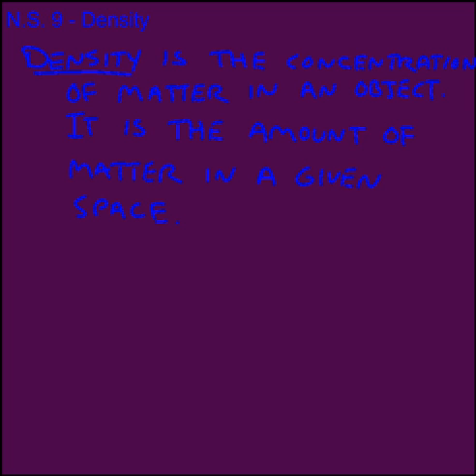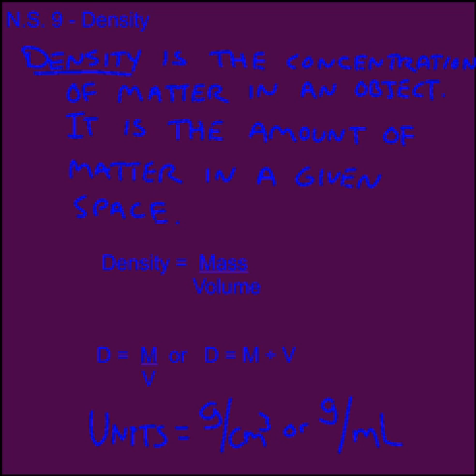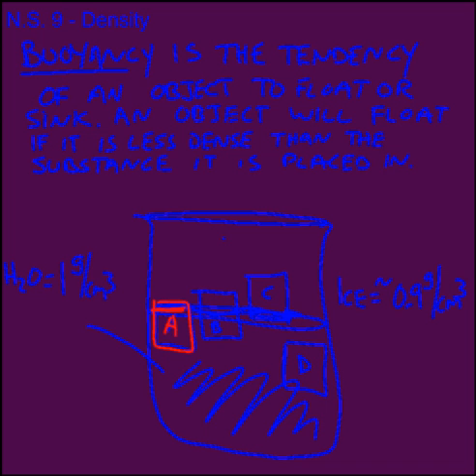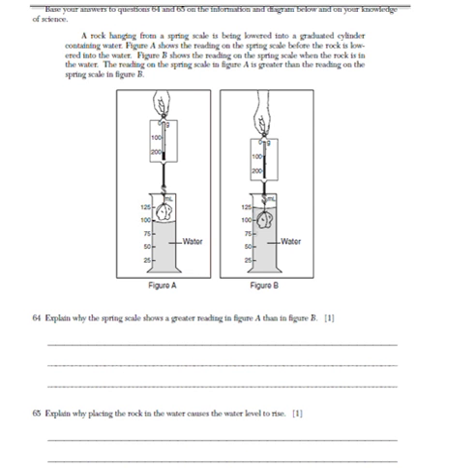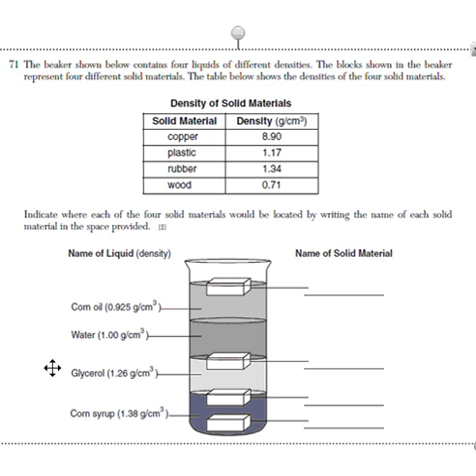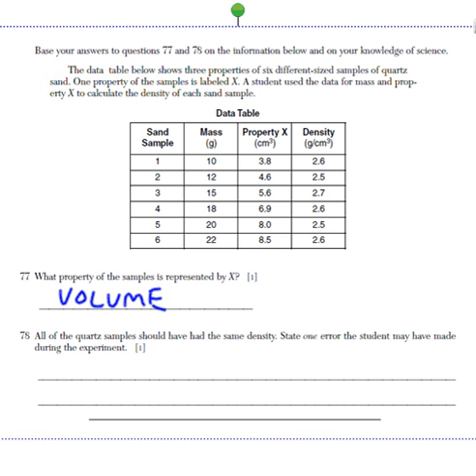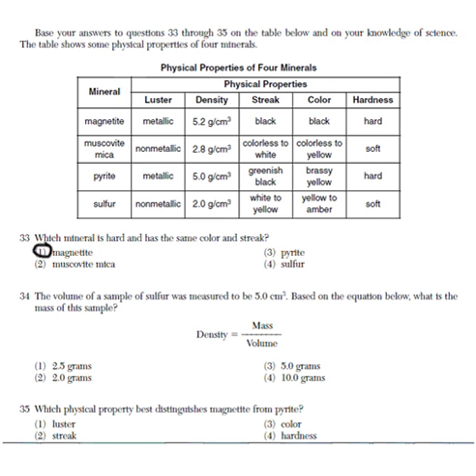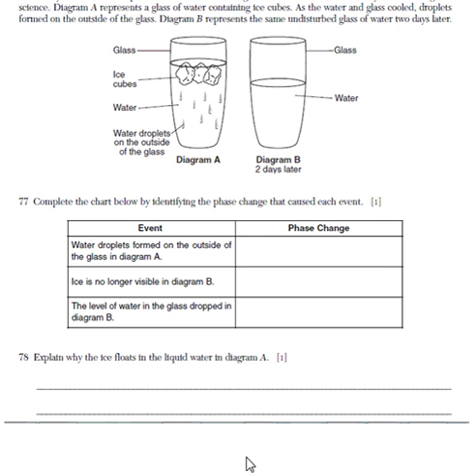N S 9 Density